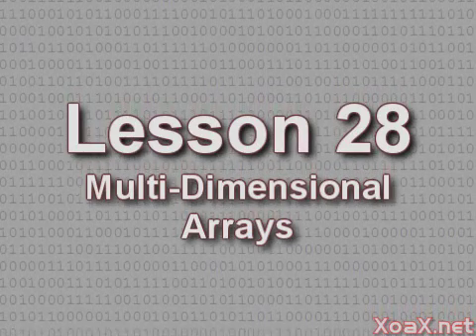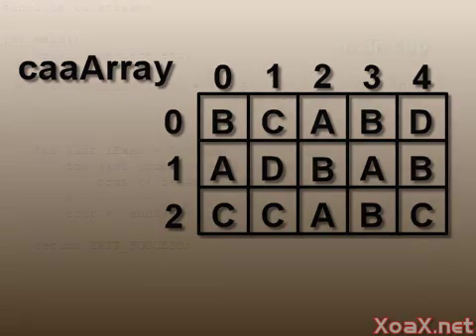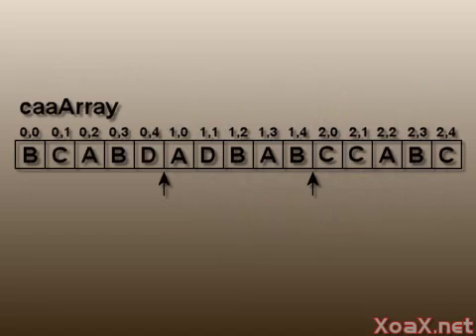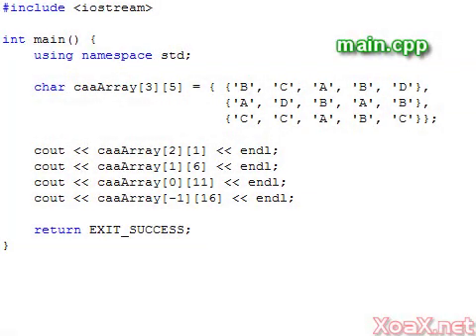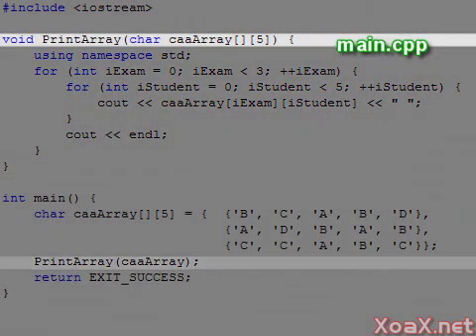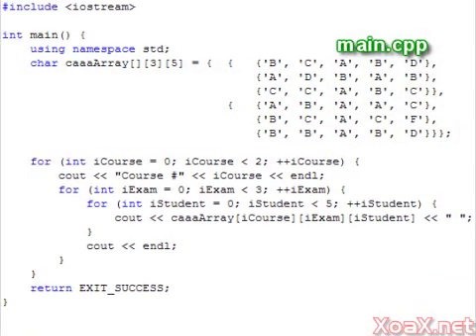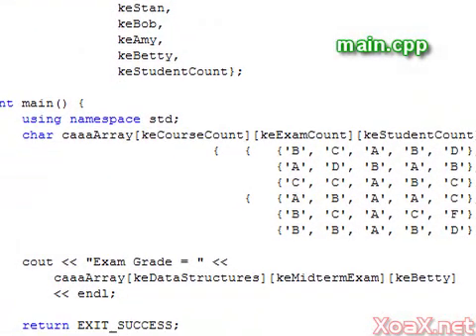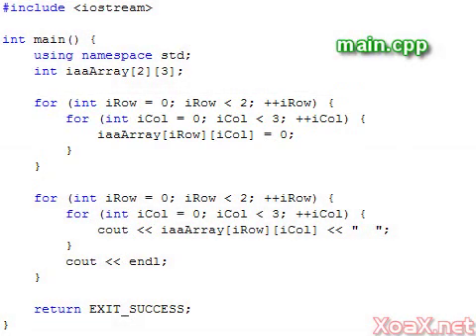C++ Console Lesson 28: Multi-Dimensional Arrays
This C++ video tutorial explains how to declare and use mutli-dimensional arrays in C++ .